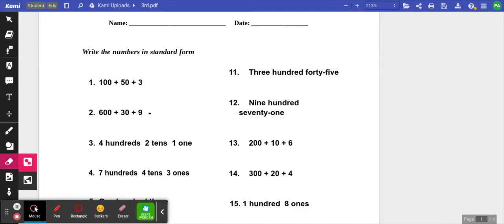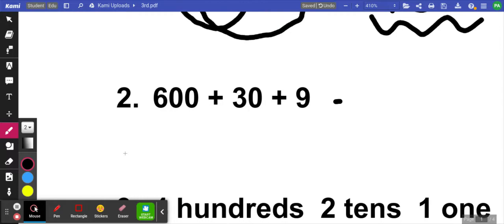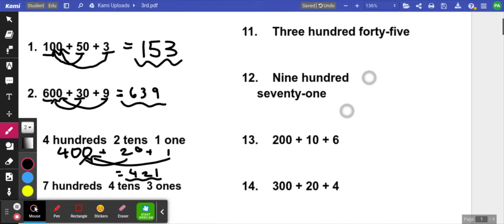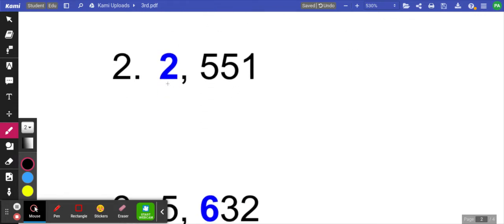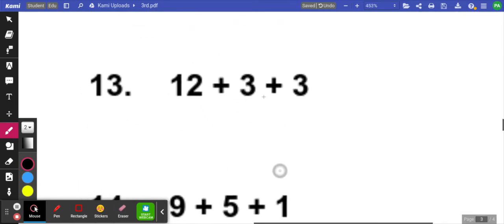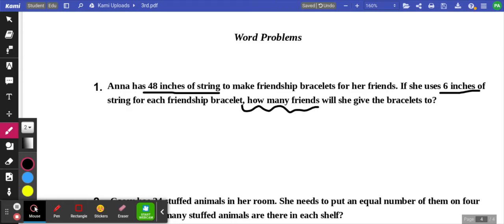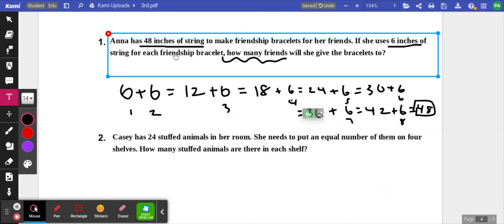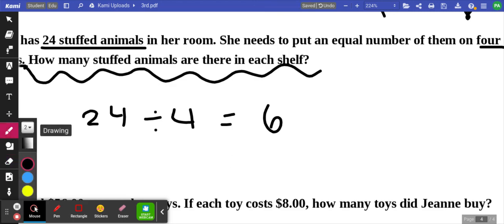3rd Grade Math | Lesson 3 #1